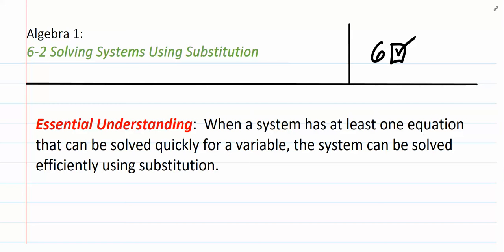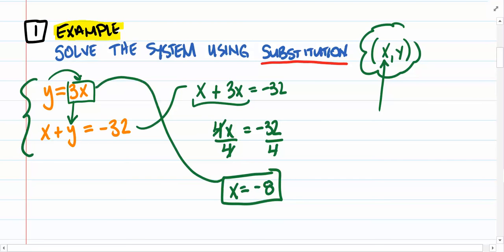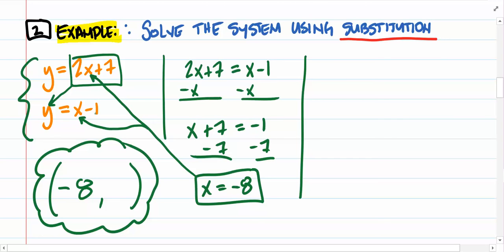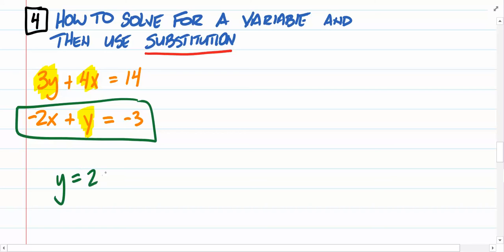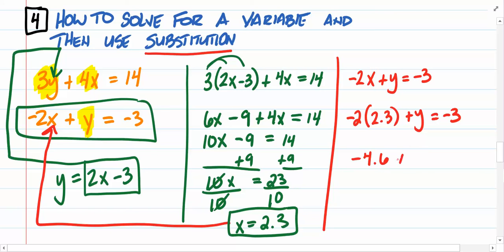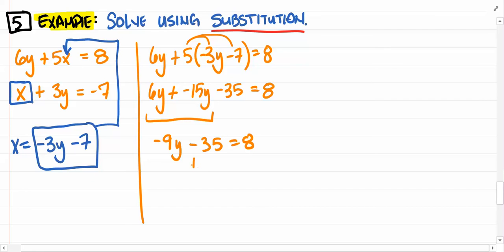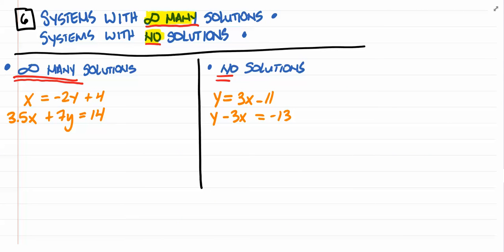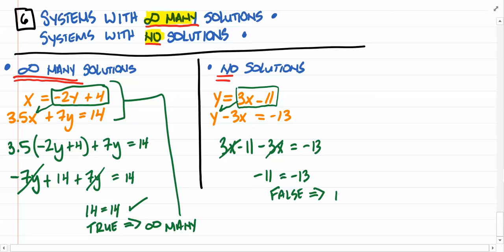Z T 6 2 Solving Systems Using Substitution